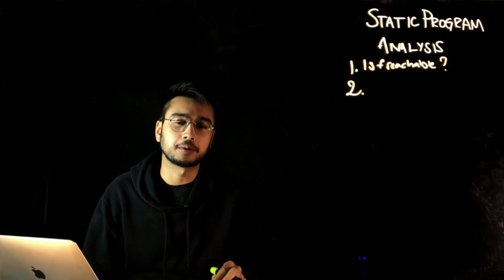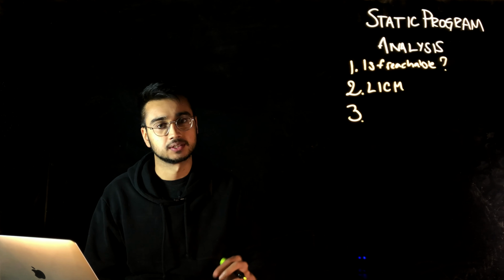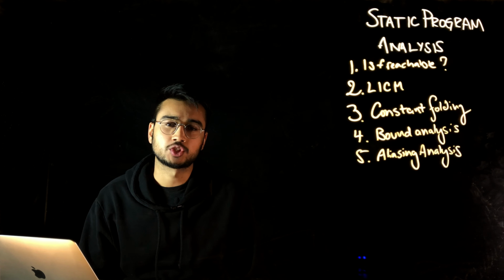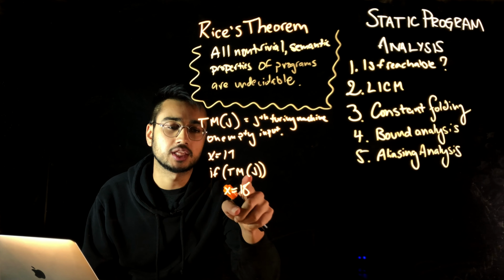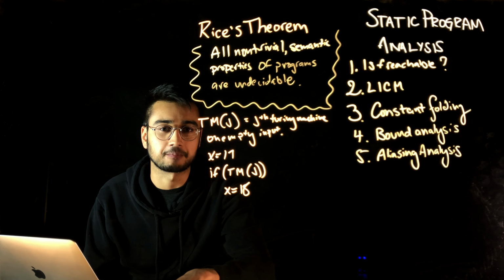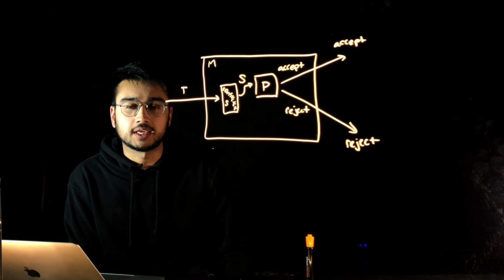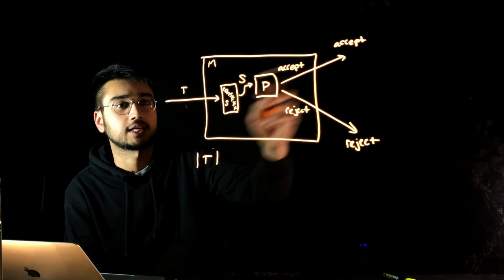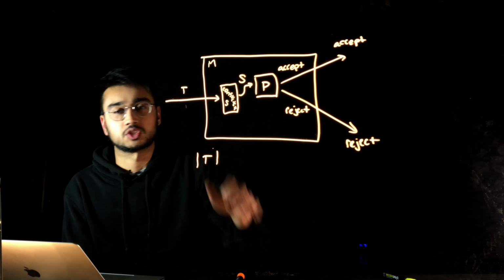Static Program Analysis - Chapter 1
Chapter 1 of this 11 part series discusses what static program analysis is, what it's used for, and its fundamental limitations.

Based on the notes of Anders Møller and Michael I. Schwartzbach.

Chapters:
00:00 Introduction
0:35 Use cases of SPA
3:33 Limitations on SPA
5:13 Coping with Rice's Theorem
6:12 Impossibility of failure analyzer